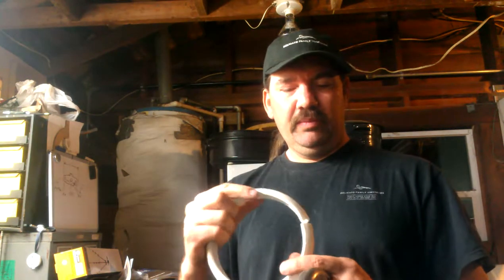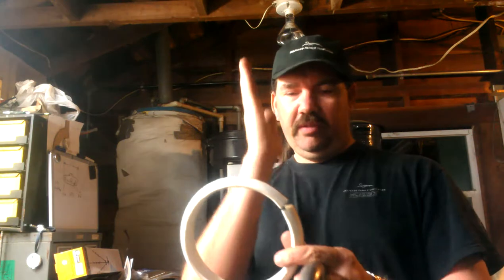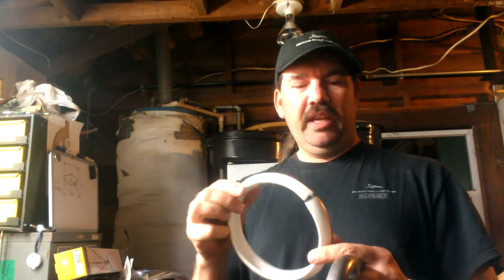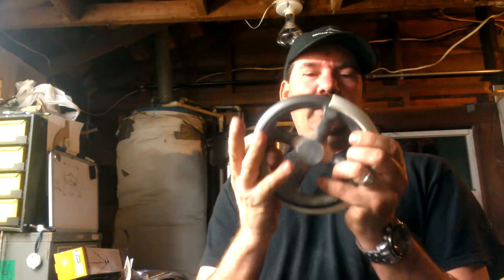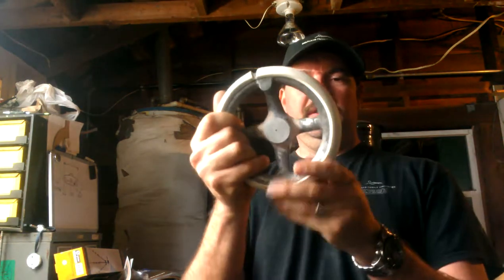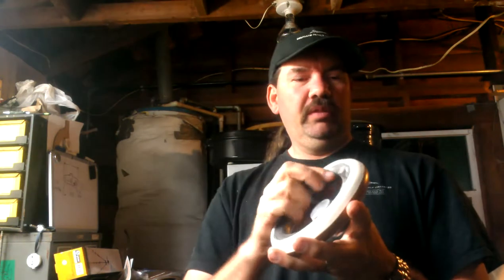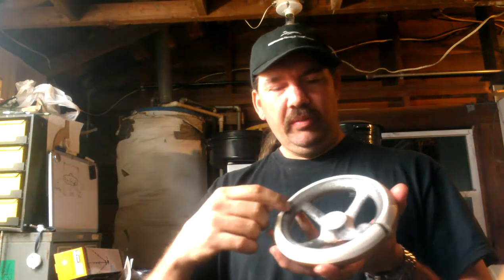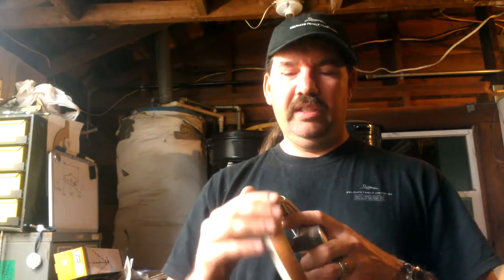Brown and Sharpe horizontal mill hand wheel pattern part 3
in this video I show how I plan to add a machining allowance on the my hand wheel pattern. this is for my brown and sharp horizontal milling machine.